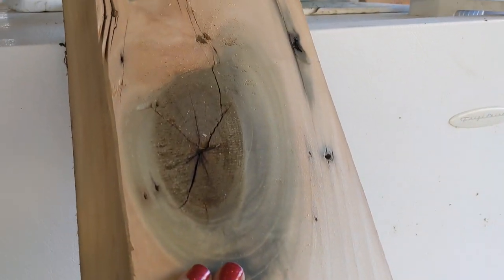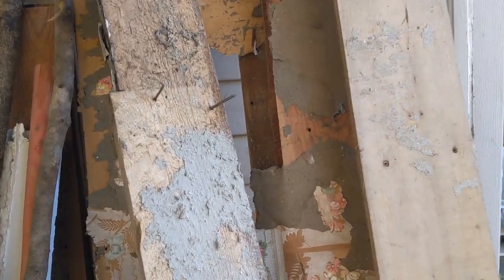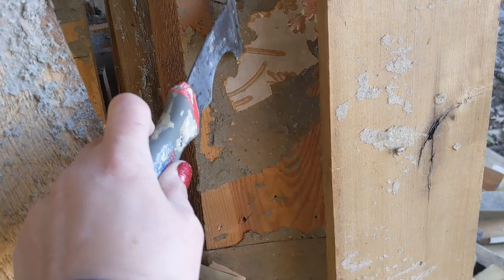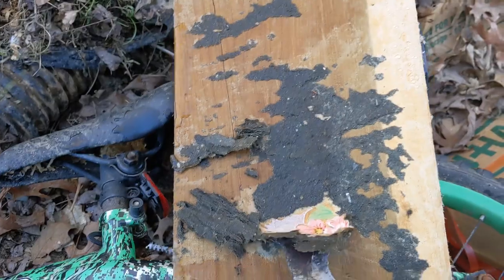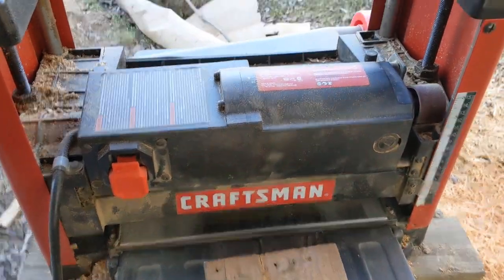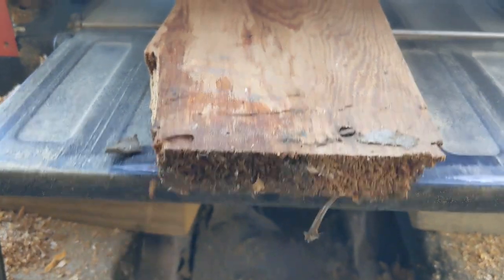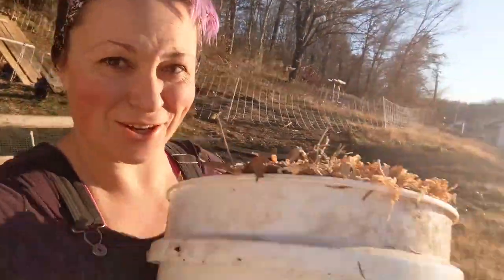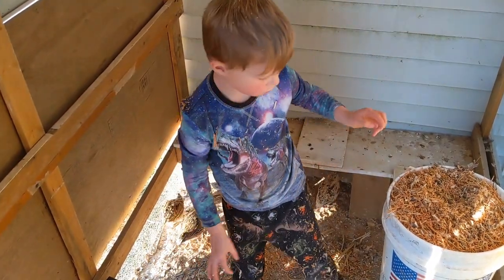Turning our shiplap into wood floors. here is how...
we are repurposing the wood from our walls and turning it into wood floors. here is the process.